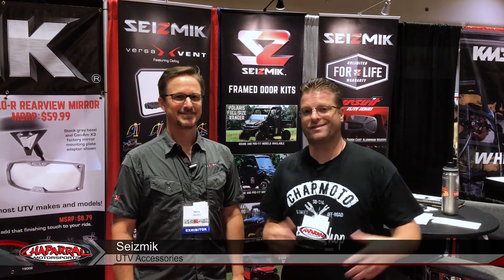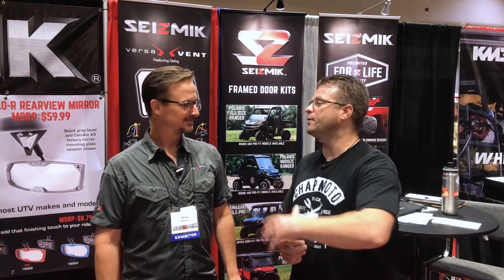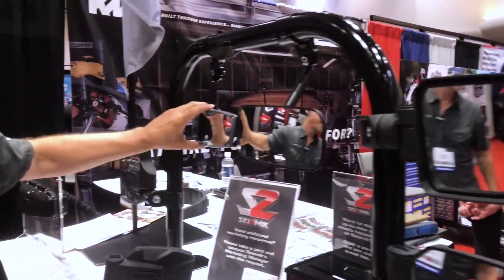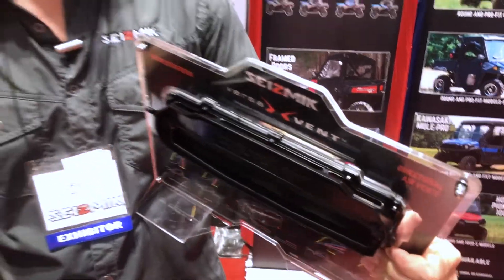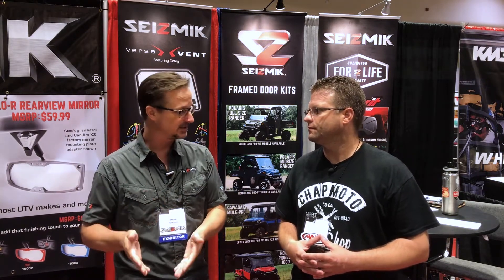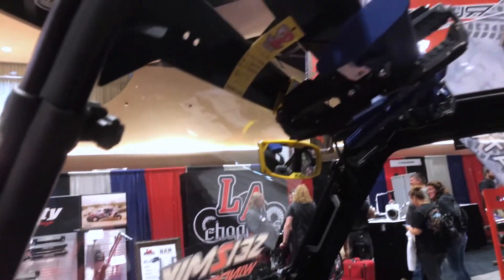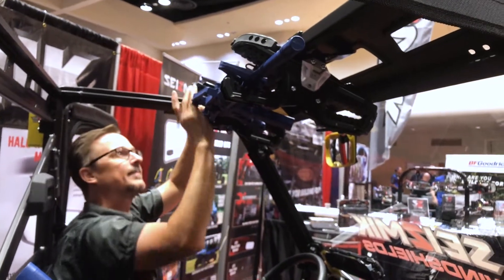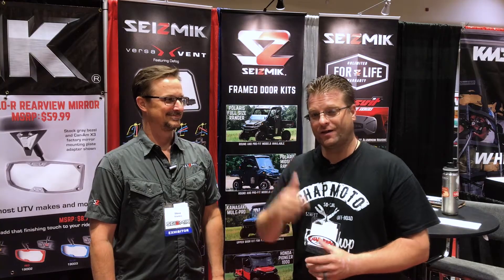Seizmik ATV / UTV 2019 Accessory Overview - Mirrors - Windshields - Lightbars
to discuss in depth the history of the company and what products they are known for in the marketplace. See all of there goods here